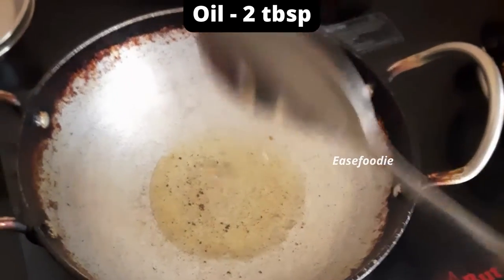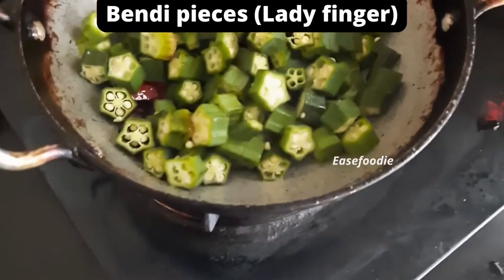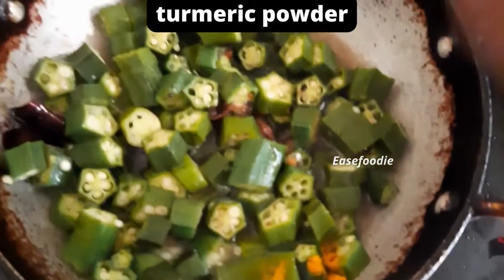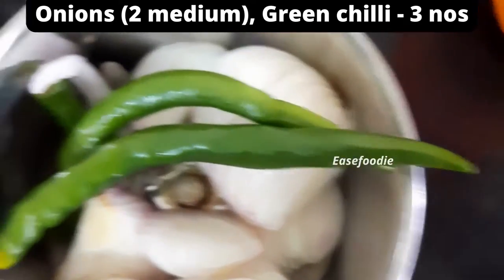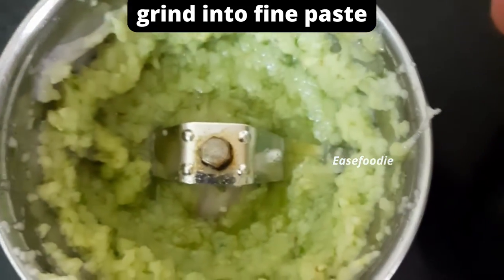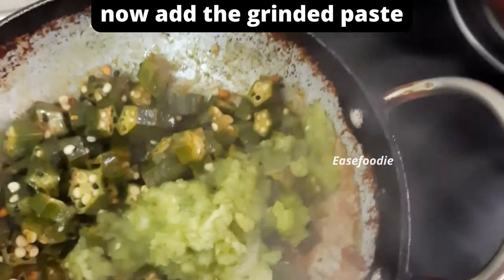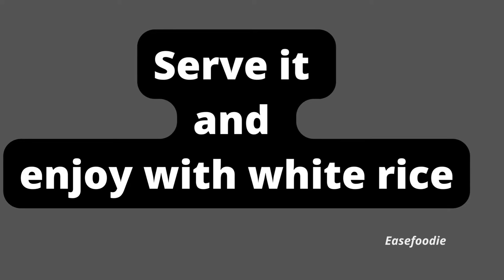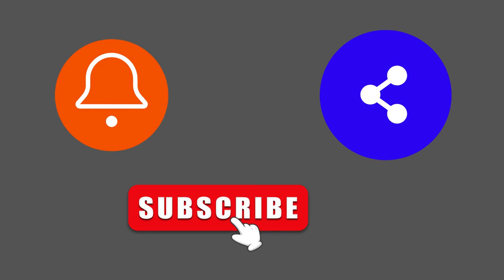BENDAKAYA PULUSU KURA easefoodie | Ladyfinger Curry